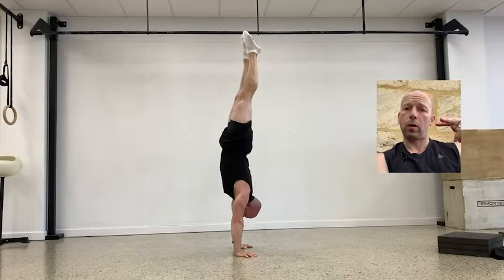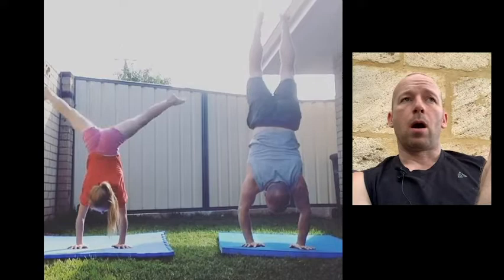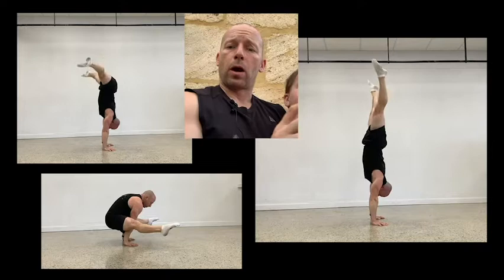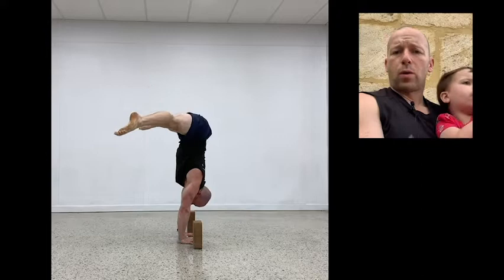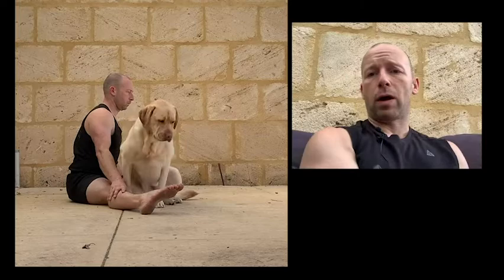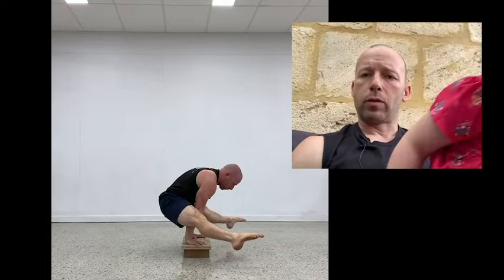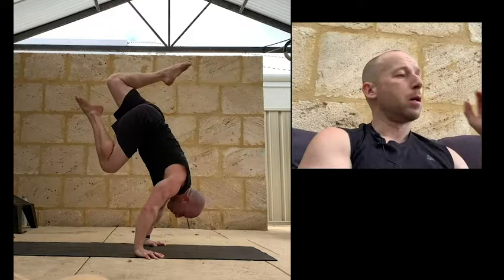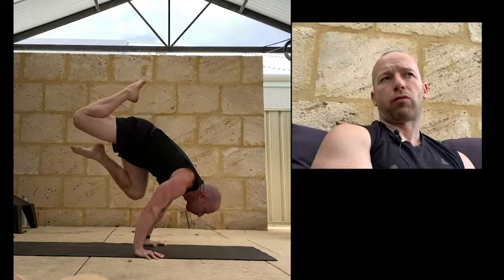How to Train for Stalder Press to Handstand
Training drills and pre requisites